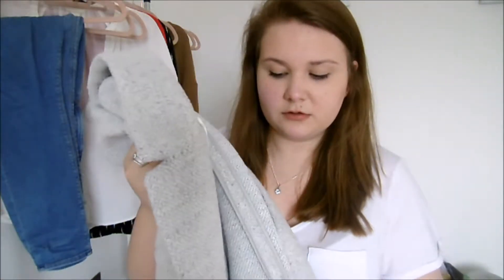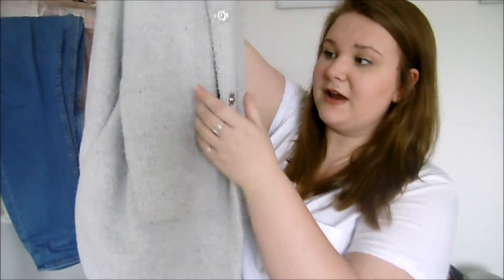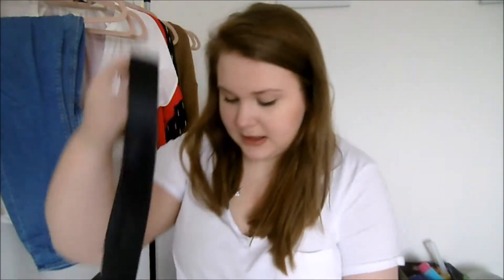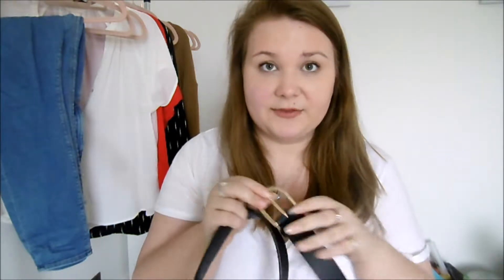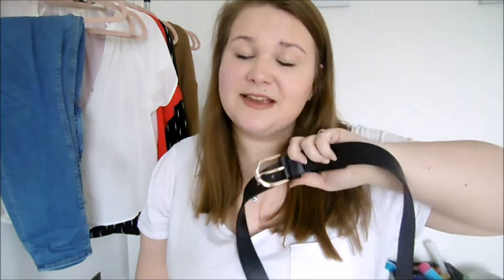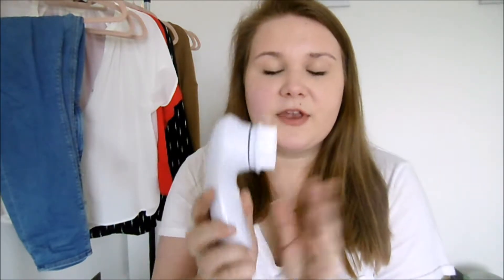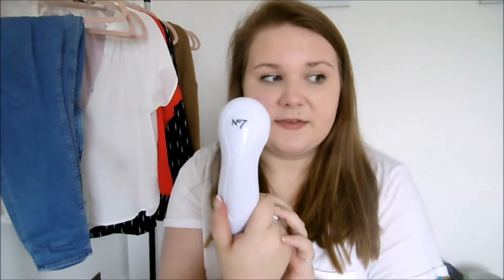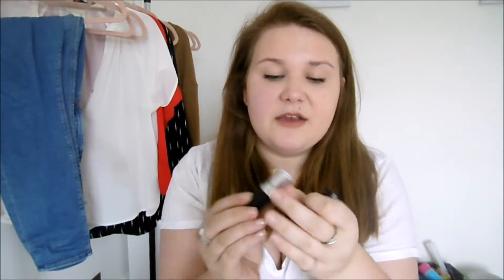January Favourites 2018 | AshleyJayneCookie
My first favourites of 2018 is here. It includes clothes, make up and my Bullet Journal! Hope you enjoy.

MY MAKE-UP:
MAC Studio Fix foundation in NW20, MAC Eyebrow powder, Urban Decay Naked concealor, MAC Mineralize Skinfinish powder in Light Plus, Soap and Glory supercat eyeliner, Benefit Rollar Lash mascara, Urban Decay beached bronzer, MAC Liptensity in Doe